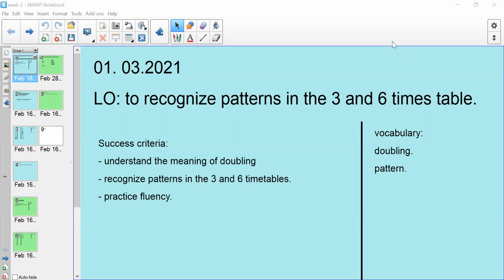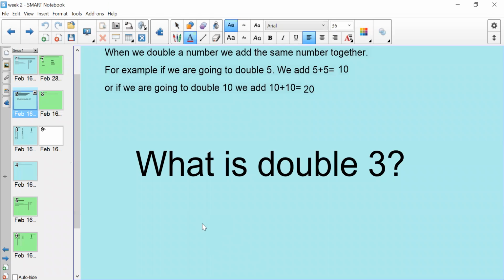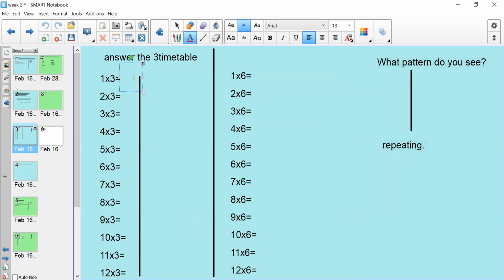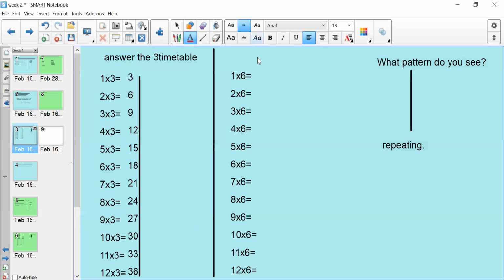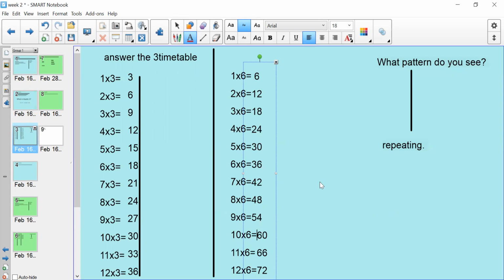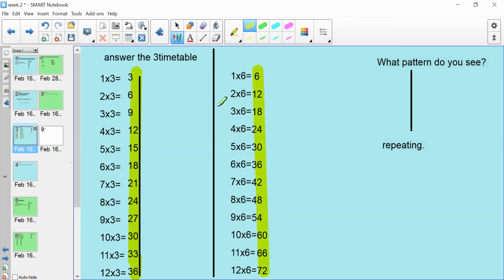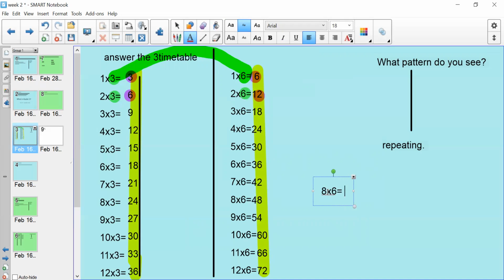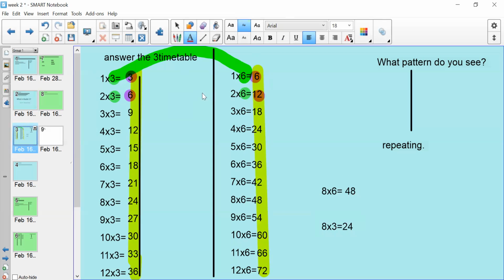Year 4 timetabels 1 3 2021